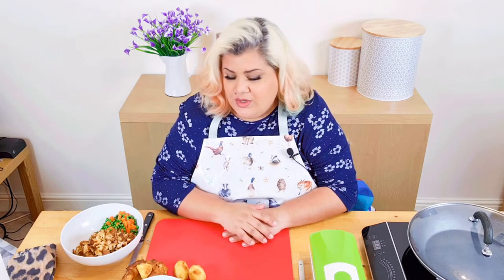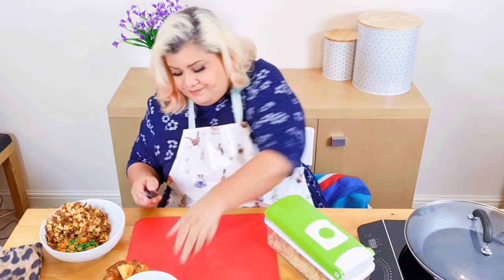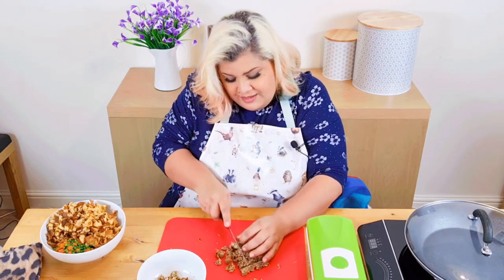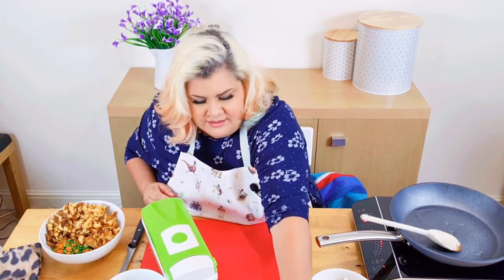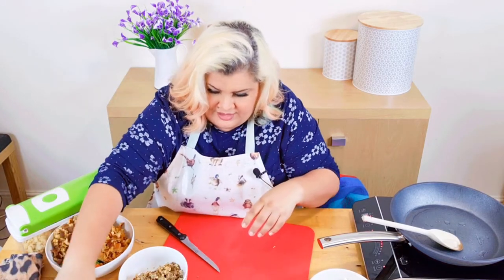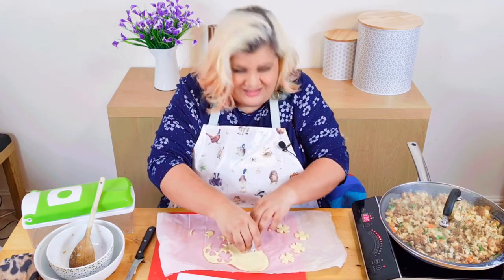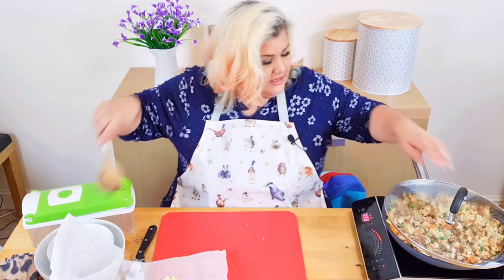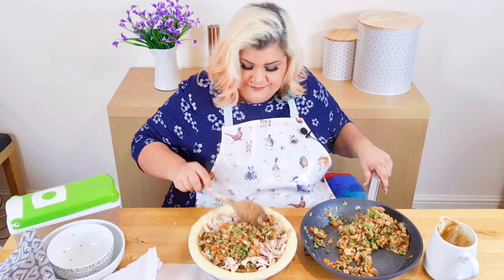EASY ROAST CHICKEN DINNER PIE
You can use ANY roast leftovers for this dish and it's ready in a matter of minutes and will stretch to at least two more meals for a family of 4!

Ingredients
Any leftover meat from your roast, or use two grilled chicken breasts/200g cold meats shredded in to bite size pieces
Any vegetables left over or 150g peas and three carrots chopped and cooked.
One raw onion, chopped.
Any stuffing left over or half a pack of any stuffing available (packet mix is fine) made up and cooked to manufacturers instructions, then roughly chopped.
Any roast potatoes left over, or a couple of large potatoes cooked and chopped. (You can also use mash but do not add to the mix when heating it through, just dot spoonfuls around the pie mix before you place the top pastry layer on.)
Any Yorkshire puddings left over, sliced and diced to about 1cm square (roughly)
Two packs of shop bought pastry (or use the recipe** at the end of the description)
Milk or a single beaten egg to wash over the pie at the end.
Butter to grease the pie dish
Any leftover gravy (or feel free to use packet gravy mix if you haven't any left)
100ml water with three chicken stock cubes in (or any stock cubes you have)
100ml water in case you need it.
2 tbps oil

Optional*:
Flower cutter for decoration (I can't find the exact one I used as it is very old but these leaves would be perfect for the job)
Pie Dish
Mandolin Slicer
Mini rolling pin
Large rolling pin

Instructions:

1. Turn the oven on to 200C/190C fan over. Put the oil in a frying pan and fry the onions until "glassy looking".
2. All all the ingredients, except the meat and start to mix in the pan.
3. Mix the stock cubes in the 100ml of water and add to the pan. Cover the pan and turn down the heat to let the food simmer in the pan, with a lid on to keep the moisture in.
4. If the food seems to be sticking to the bottom of the pan add another 100 ml water.
5. Grease the pie dish and line with the first rolled out pastry sheet. If the sheet is a little short just use cut offs to patch ip up until it covers the pastry  dish. Use water or a little milk brushed on with a pastry brush to help it stick.
6. Cut out little pastry decorations to go on top of the pie.
7. If the food in the pan has heated through take it off the heat and stir in the cold gravy.
8. Put a layer of cold meat at the bottom and then add a layer of the mixed veg from the pan. Then place the last layer of cold meat in the pan and top with the remaining heated veg mix.
9. Cover the pie with the second pastry sheet. If it doesn't fit just add some cut offs to cover the pie as best as you can. Use a little water or milk to stick this if needs be.
10. Cut off the excess pastry and (this bit is optional) decorate with your pastry cutouts.
11. Brush all of pastry with milk or a beaten egg all over and make a small hole in the top centre of the pie.
12. Bake for 25 - 30 minutes or until the pastry is golden brown and the pie i piping hot in the middle (check with a skewer by skewering through the centre hole then CAREFULLY touching the skewer part that comes out of the pie. BE CAREFUL IT MIGHT BE VERY HOT)
13. If it is baked then serve with vegetables, chips and gravy, or whatever you prefer.

Chapters:
0:00 Intro music
0:08 Intro to recipe
01:29 Start of recipe - going through the ingredients and preparation
07:45 Attempting to turn the hob on LOL :-D
09:40 Pie dish and pastry preparation.
12:44 Start of cooking the ingredients
16:10 Making the pastry decorations
20:26 Filling the pie dish
23:42 Putting the pastry lid on the pie
26:25 Decorating the pie top
28:43 Finishing the pie with the hole and amounts it will feed
30:00 The pie comes out of the oven

Shortcrust Pastry Recipe**:
Ingredients
400g flour
200g butter
2 or 3 tablespoons water or milk, or more if needed

Instructions:
Prep:5min  ›  Ready in:5min
1, Sift the flour into a bowl. Add the butter and rub in with your fingers until the mix looks like breadcrumbs.
2. Add small amounts of water or milk into the mixture and stir or shape with your hands until all the mix comes together. Do not put too much water in or the pastry might go whiteish. If this happens, put it in your fridge for at least one hour before using. Then it should be fine to use.
3. Roll out with rolling pin as needed.